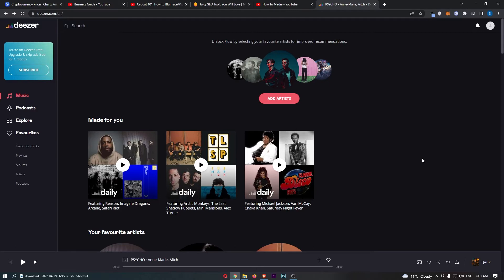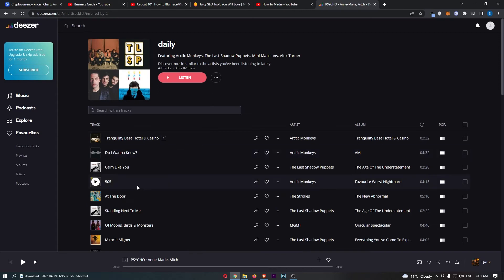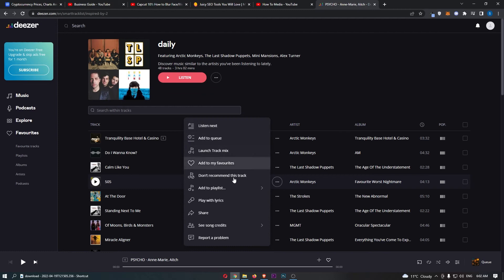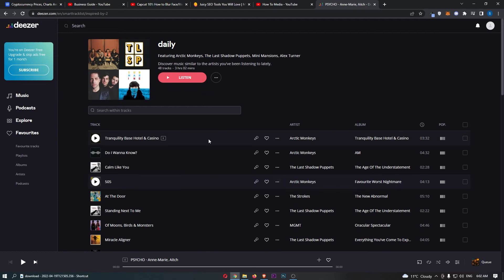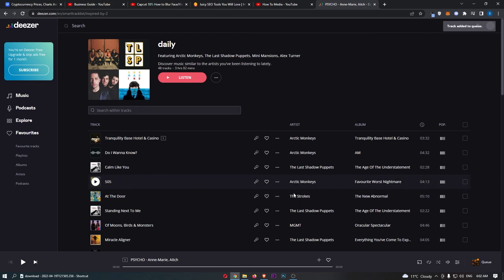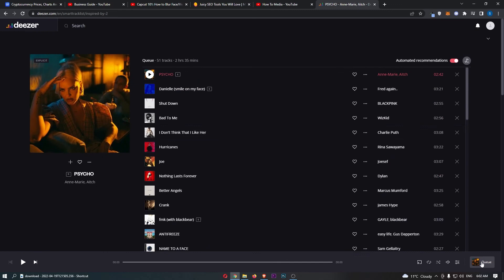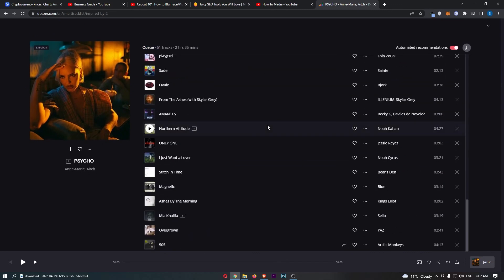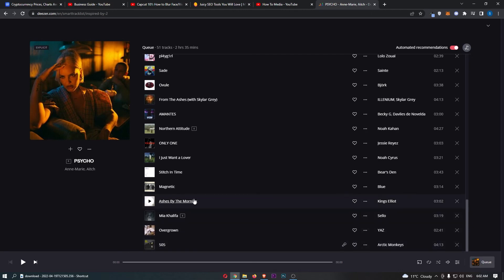How To Add Song To Queue on Deezer PC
In this tutorial I will show you How To Add Song To Queue on Deezer PC